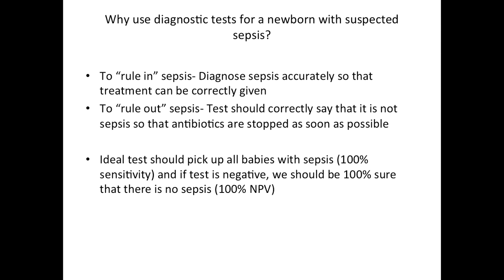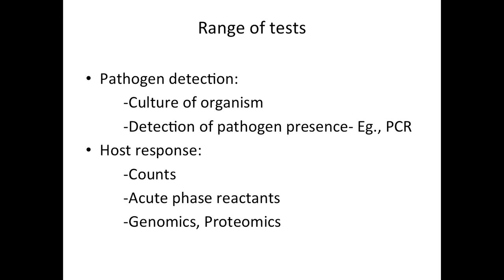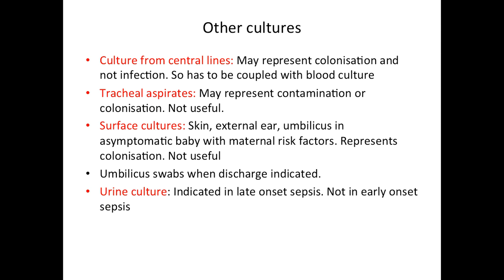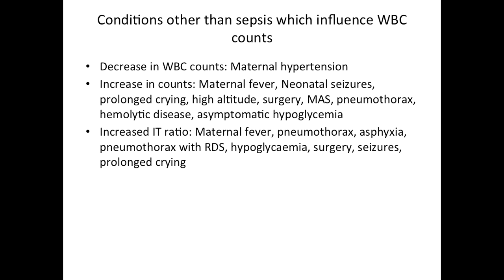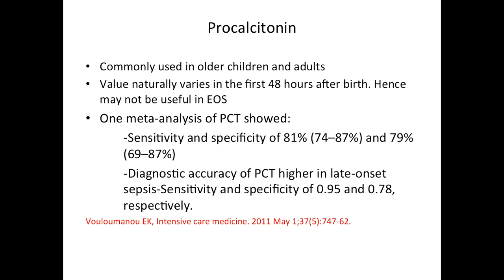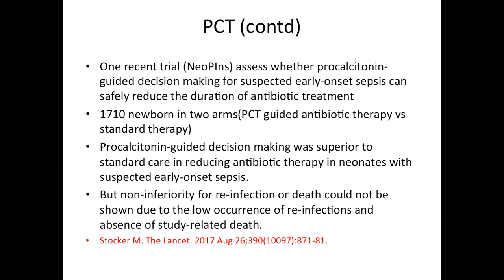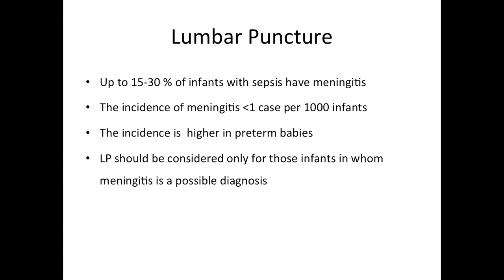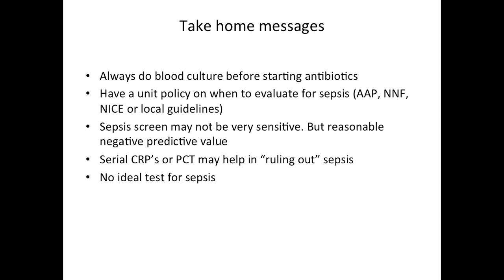Neonatal Sepsis 2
NNF Kerala Action Plan E: E Learning Modules

3rd Online Learning Module

Basics,  Bedside and Beyond!

Topic: Neonatal Sepsis

Faculty:  Dr Sridhar Santhanam, Dr Shabeer M P

Team NNF Kerala

President: Dr V C Manoj
Secretary: Dr Vishnu Mohan
Treasurer: Dr Nelby